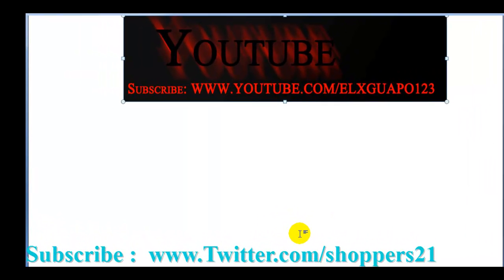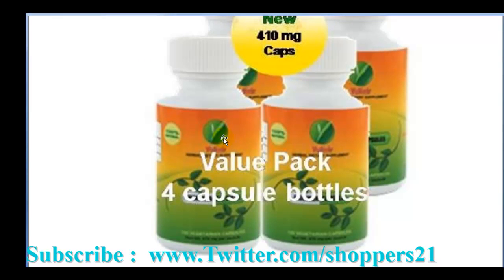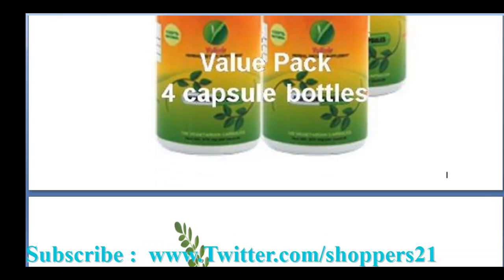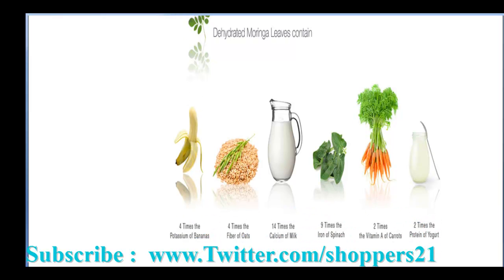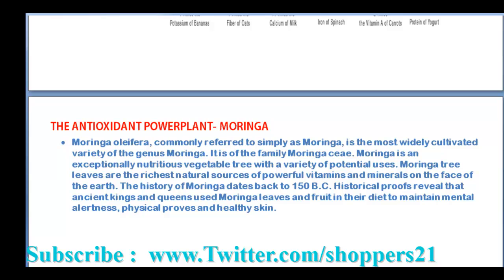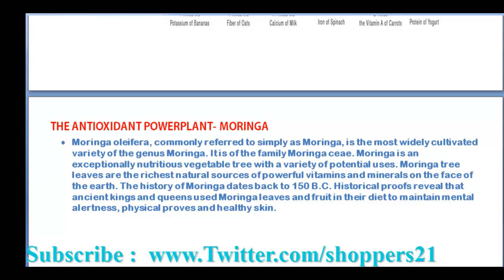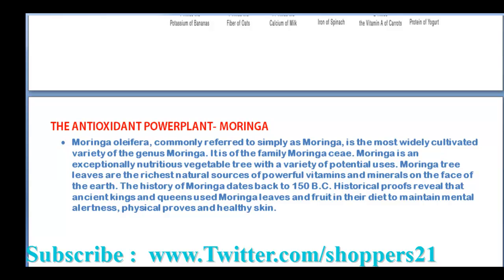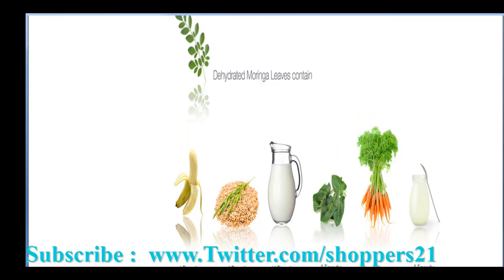Moringa: Ultimate Superfood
My Web Site WOOW ENTRA YA :)
 Recursos Cristianos Gratis - Biblia y Reflexiones Cristianas - Comunidad Cristiana
ENTRA YA A WOOW CHAT :) RT & Follow

Value Pack - 4 Bottles of Moringa / Malungayy (120 Veg Capsules of 410 mg each in one b... by Greenhouse
ACERCA DE Grenera

Grenera nutrientes Inc es una empresa pionera en la fabricación y distribución de alimentos para la salud. Nos esforzamos constantemente para poner en marcha los alimentos innovadores de salud que tienen beneficios funcionales. Tenemos equipo de científicos que tratan de infundir en los beneficios de las hierbas tradicionales en los alimentos convenientes.

Moringa es el producto estrella de nuestra empresa. Moringa oleifera, comúnmente conocido como moringa es considerada la planta más rica en nutrientes se encuentran en la tierra. Moringa contiene 90 nutrientes y antioxidantes 46. Somos una empresa integrada de Moringa que tiene todo el cuidado de la plantación de árboles de moringa para el valor añadido manufacturero de productos de Moringa. Nutrientes Grenera posee 250 acres de las granjas de Moringa en la India. Todos nuestros árboles de Moringa son cultivados orgánicamente y están higiénicamente procesados ​​en una fábrica de certificación ISO 9001:2008. Nuestras instalaciones están GMP, Halal y Kosher certificado.

ABOUT GRENERA

Grenera Nutrients Inc is a pioneer in the manufacturing and distributor of health foods. We constantly strive to launch Innovative health foods that have functional benefits. We have team of scientists who endeavor to infuse the health benefits of traditional herbs in convenient foods.

Moringa is the flagship product of our company. Moringa Oleifera, commonly known as Moringa is considered the most Nutrient rich plant found on the earth. Moringa contains 90 nutrients and 46 antioxidants. We are an integrated Moringa company that takes care everything from planting the Moringa trees to manufacturing value added Moringa products. Grenera Nutrients owns 250 acres of Moringa farms in India. All our Moringa trees are organically grown and are hygienically processed in an ISO 9001:2008 certified factory. Our facilities are GMP, Halal and Kosher certified.